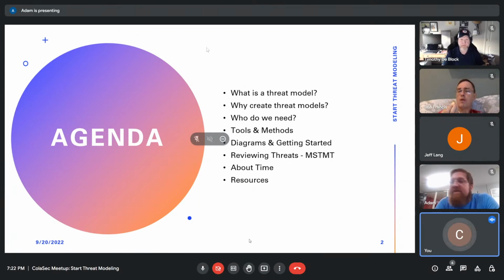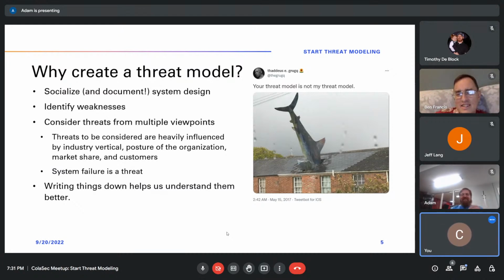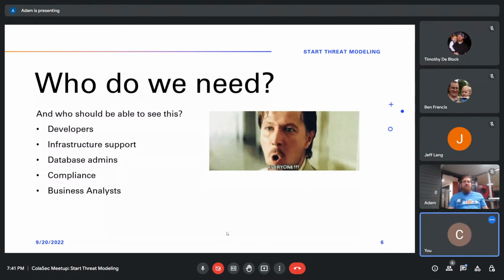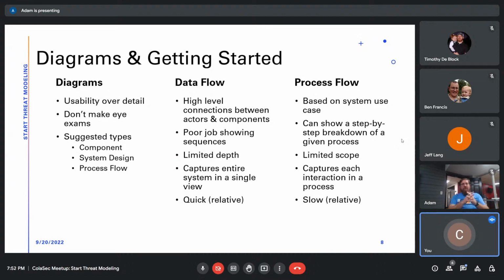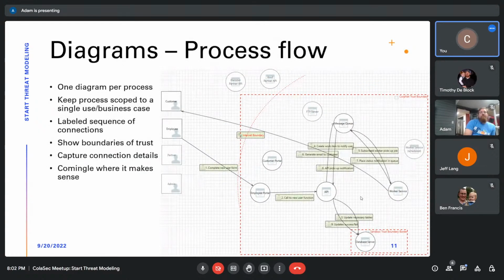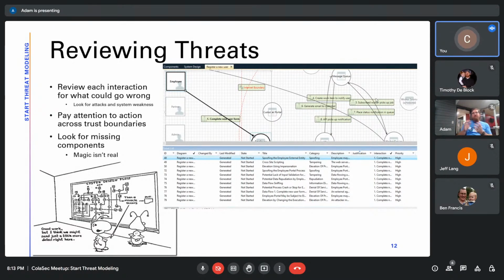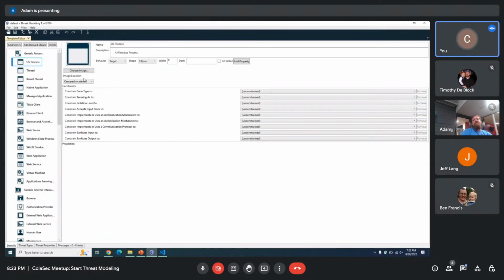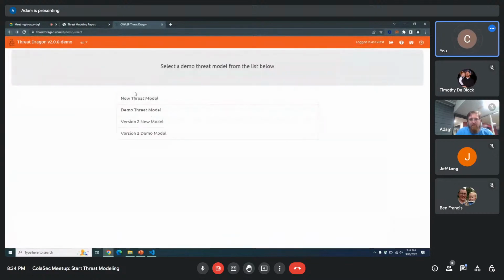Start Threat Modeling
Presenter: Adam Twitty

Presentation Synopsis: This presentation is the result of the last year of trial, error, and refinement in my ongoing Threat Modeling journey. I'll cover fundamental concepts, tools, useful techniques and perform a real time demo of a threat model on a fictional application that we'll design and dissect in real time. Through the simple power of asking questions and writing shit down, you too can build threat models for any system in your organization, and systemically analyze threats & mitigations.

About Adam: Though I'm currently employed by Premise Health, I've been a security nerd for over a decade now, and been moonlighting as a ColaSec organizer for most of that time. I am an eternal student of the Power Shell, wielder of the compliance spreadsheet, practitioner of the stupid question, and a mindless consumer of tacos.